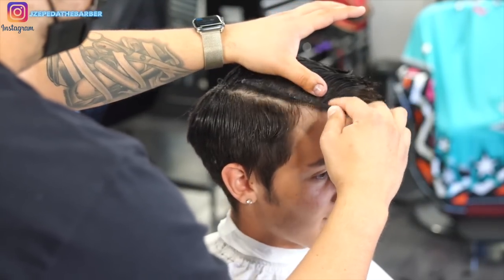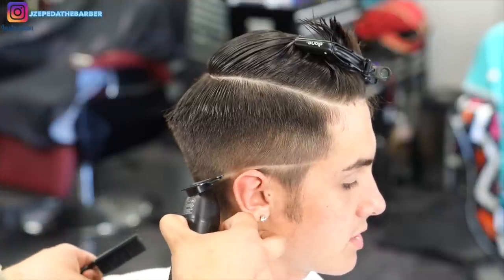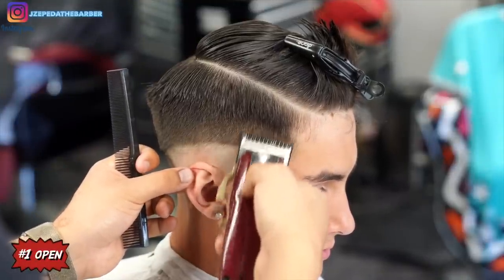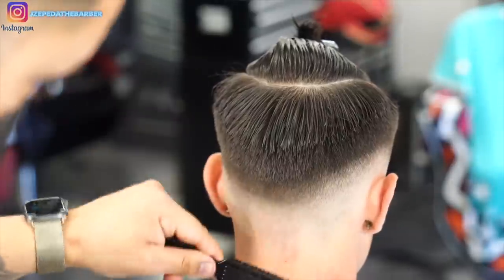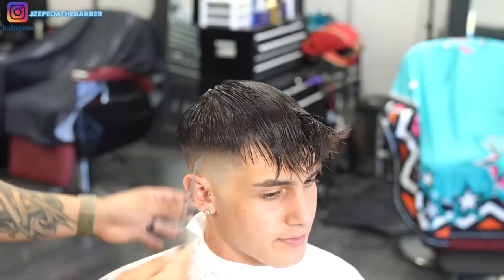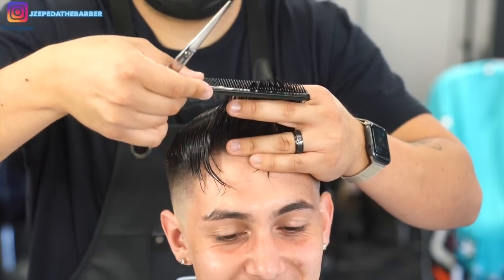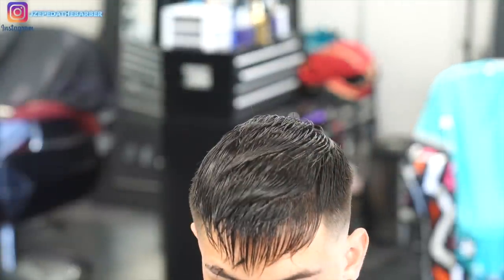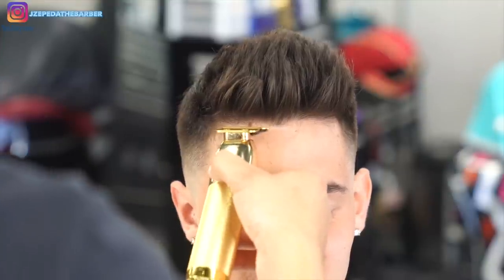CLEANEST FAUX HAWK TUTORIAL!!!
if you would like to purchase any tools these are the links

Texture powder

DYSON BLOWDYER

RED ONE POMADE

CENTRIX SHEAR

WAHL CORDLESS MAGIC CLIPS

BABYLISS CORDLESS TRIMMER

ANDIS SHAVER

RING LIGHT

CLIPPER DISINFECTANT

NECK DUSTER

NECK STRIPS

DYSON BLOWDRYER.

SONY A7R3 (CAMERA)

SONY LENS

oster octane

andis magnetic guards

wahl retro t cut

wahl hero.

Johnny b gel

spray bottle